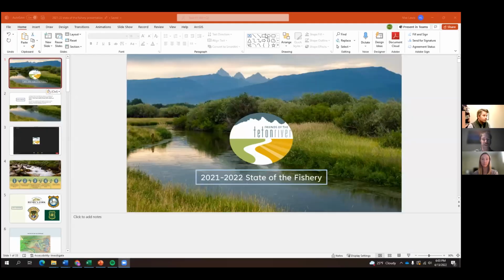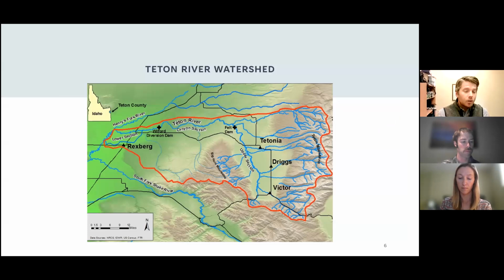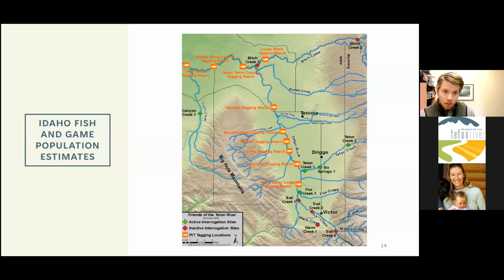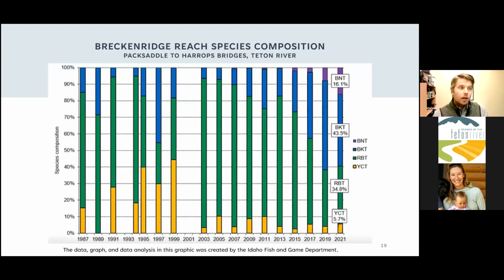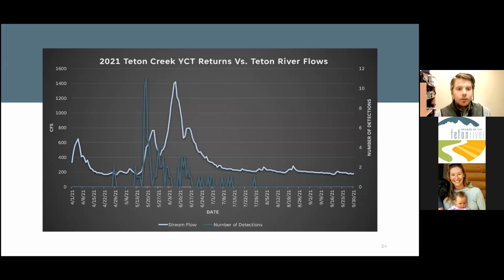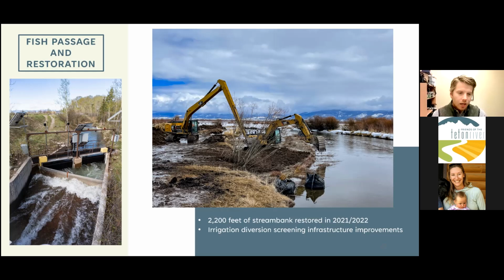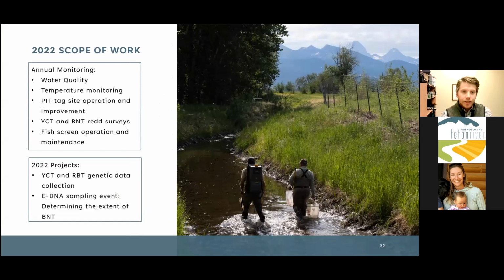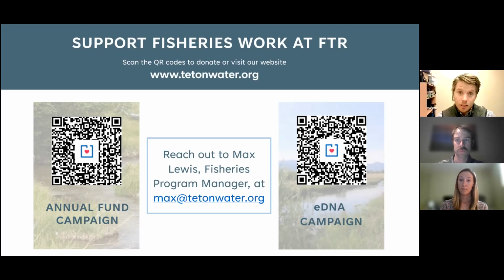Teton River Watershed State of the Fishery Update 2022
Join Fisheries Program Manager, Max Lewis, for an update on the Upper Teton fishery. This webinar will cover trends in trout population dynamics, water quality and temperature data, current issues impacting the fishery and Q&A session. Information will include data from Friends of the Teton River’s fisheries program and Idaho Fish and Game’s mainstem of the Teton population estimate data.

You can learn more about our fisheries program and other work for clean water, healthy streams, and a vibrant wild fishery in the Teton River Watershed